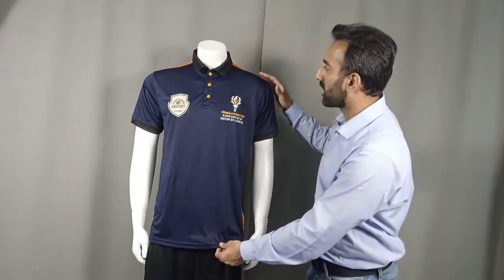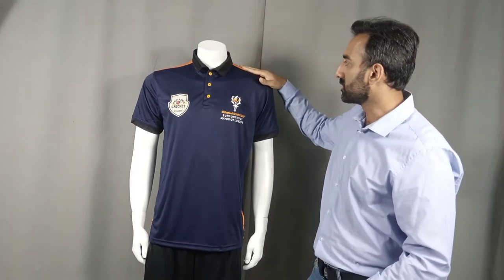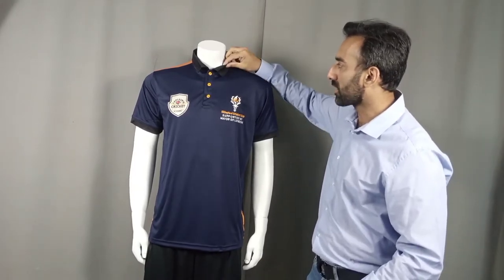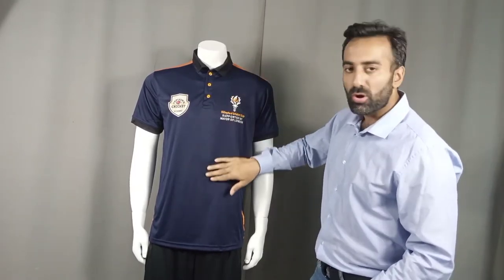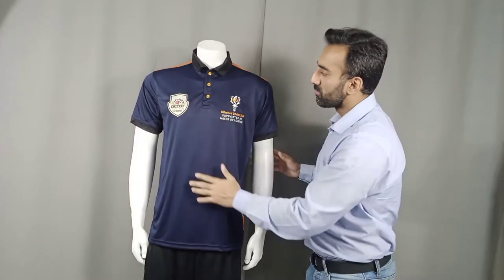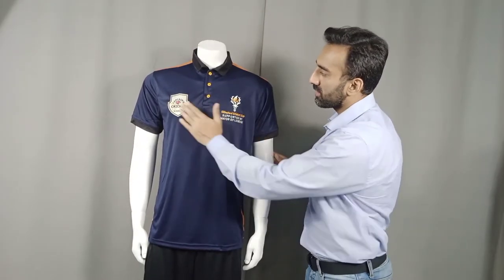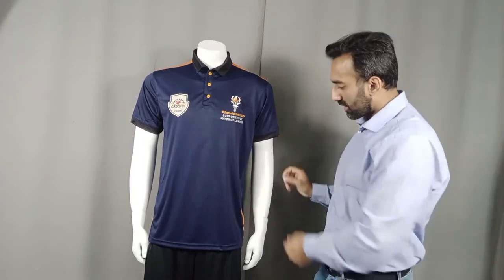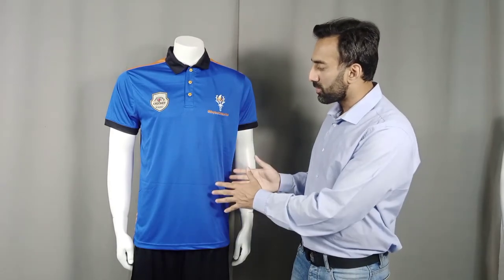Job done by Ghani UK for Chingsford Cricket Academy